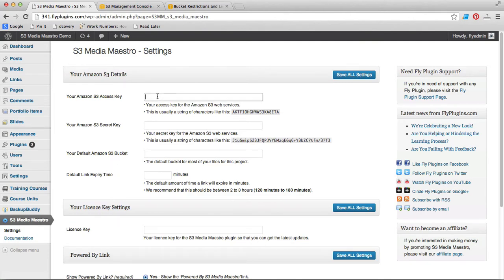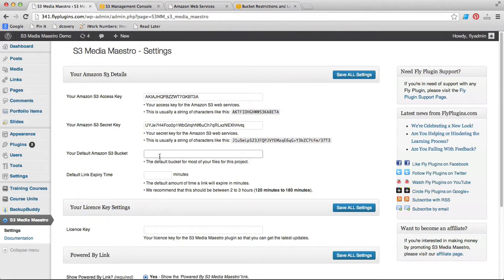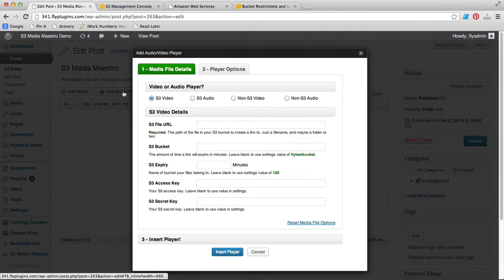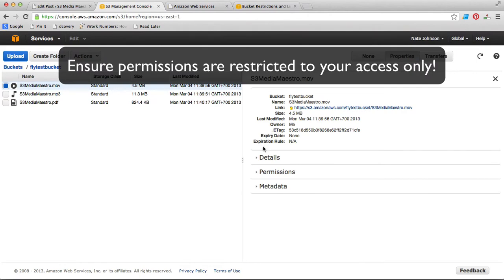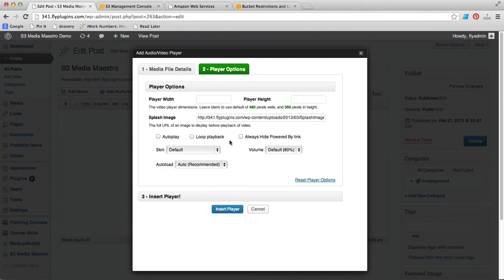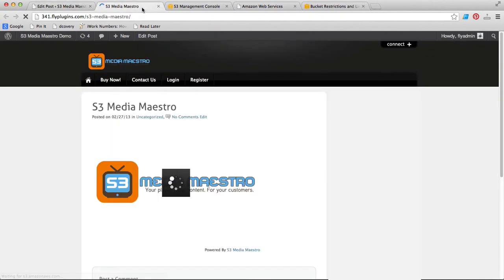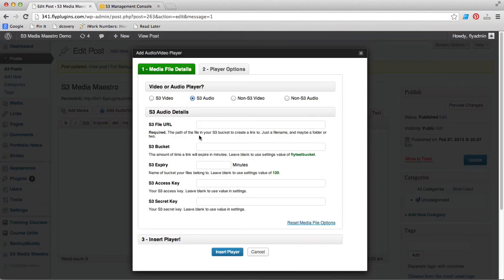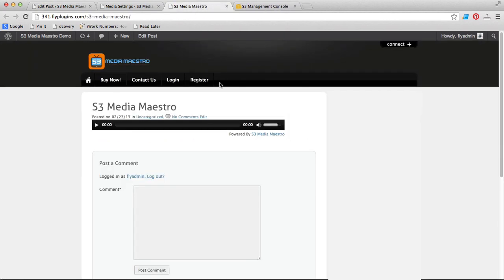Getting Started with S3 Media Maestro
A getting started guide to using the S3 Media Maestro plugin from Fly Plugins. S3 Media Maestro is the first WordPress plugin to both encrypt links to Amazon S3 hosted content and utilize an HTML5 supported player to display videos on iPhones and iPads.